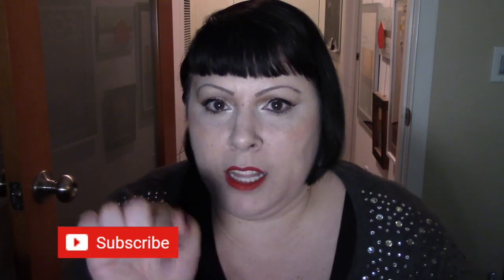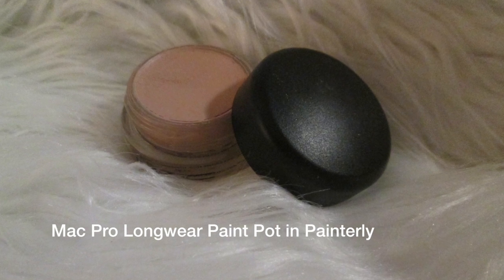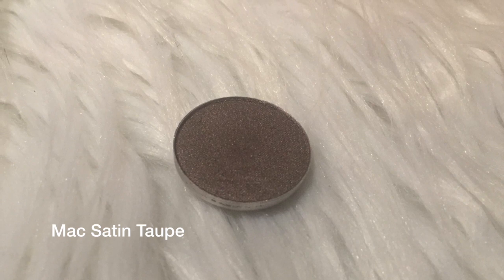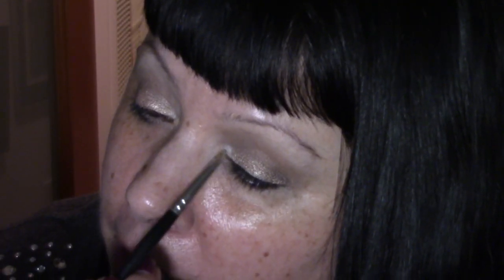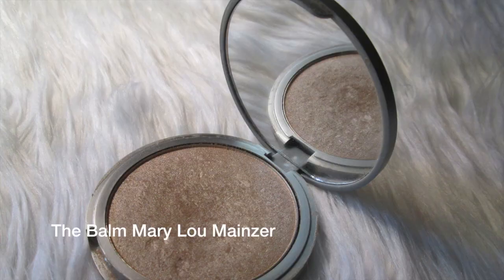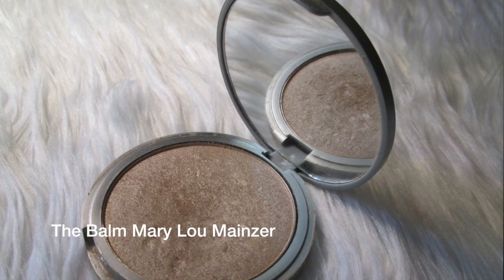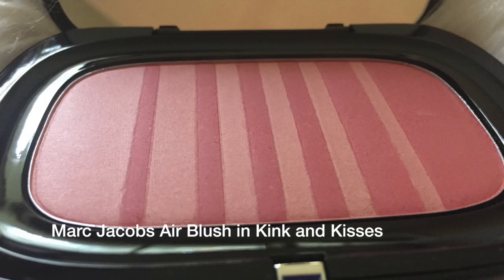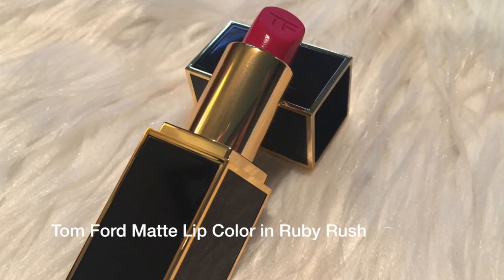Cult Beauty Products: GRWM American Horror Story 7.11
Actual GRWM begins at 1:05.

SPOILER ALERT:  in this episode, i do some general rambling about season 7 episode 11 of American Horror Story, Great, Again

This is the thirteenth in a series that I'm calling Cult Beauty Products: American Horror Story GRWM. It combines my love for American Horror Story and creating content for my YouTube channel, in one package!

In this video, I’m using Mac eyeshadows.

I'm working on my final season review video. I'm doing a lot of prep, so thank you for your patience. : )

I can't believe it's over! What did you think about this season?! And, do you have any suspicions about next season!?!?